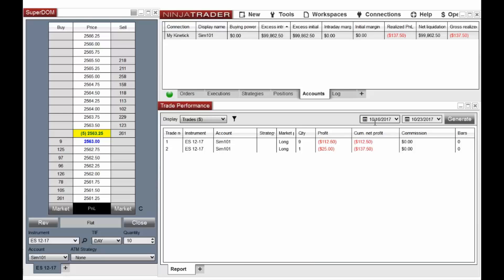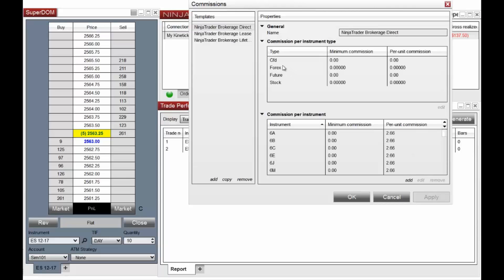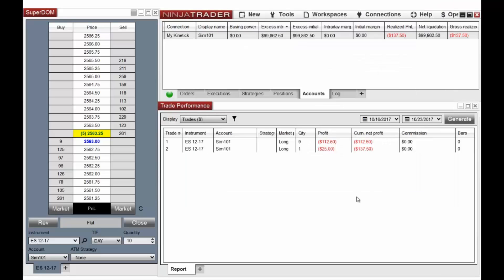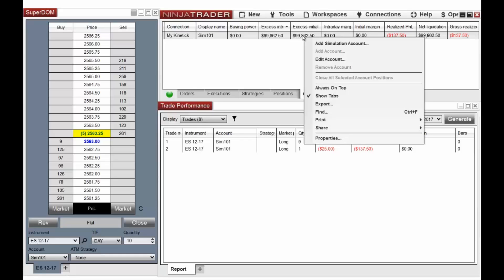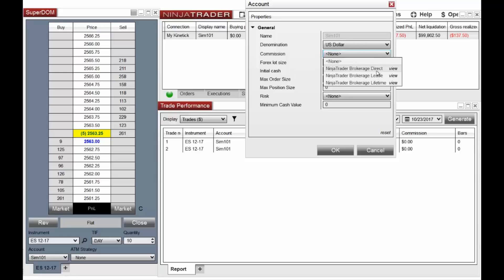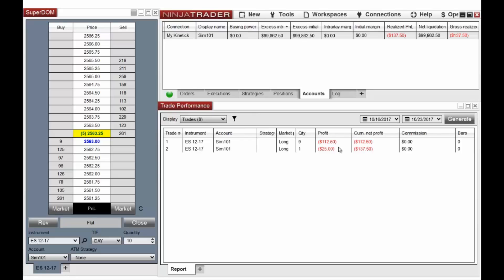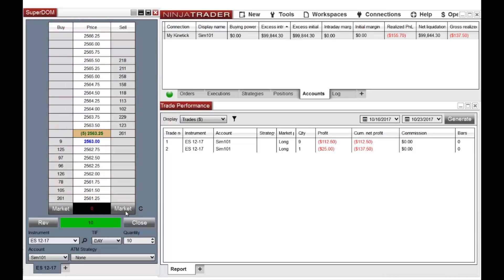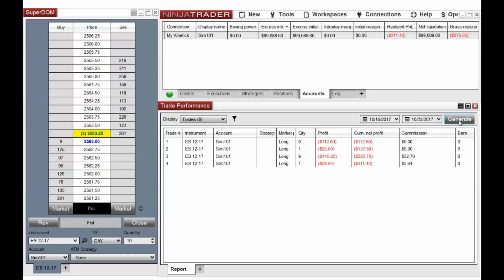How to Apply a Commission Template in NinjaTrader 8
This video covers how to apply commission templates in the NinjaTrader 8 platform. NinjaTrader 8 includes a few commission templates to make including your brokerage commission rate into your account data simple.